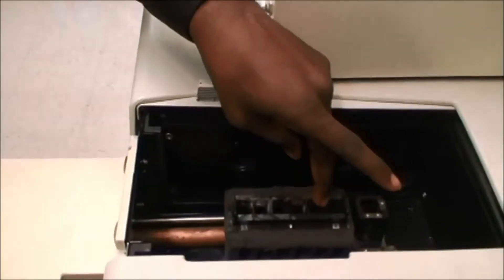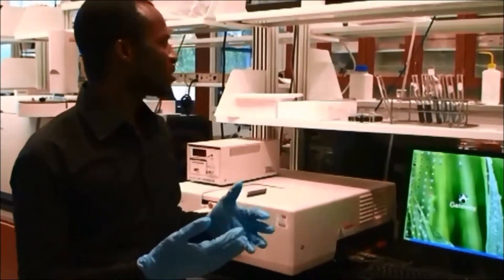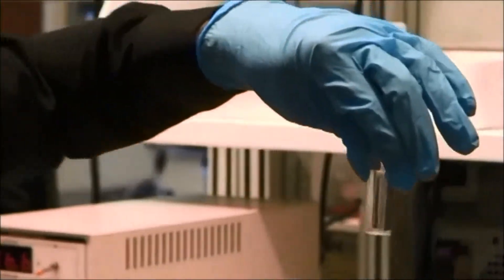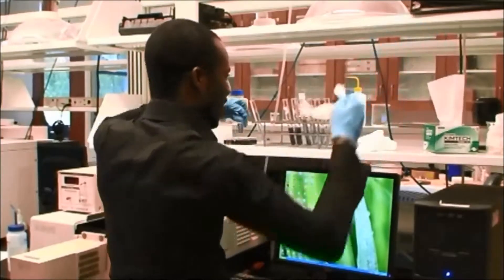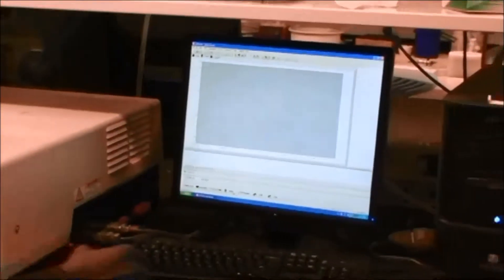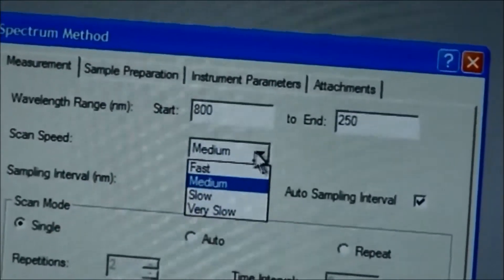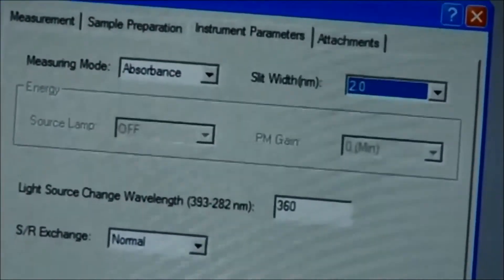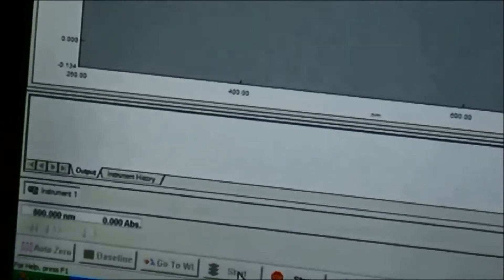UV Vis Part 1 Getting Started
Getting Started on the UV/VIs Spectroscopy at NCAT